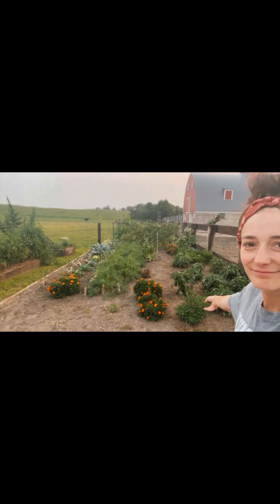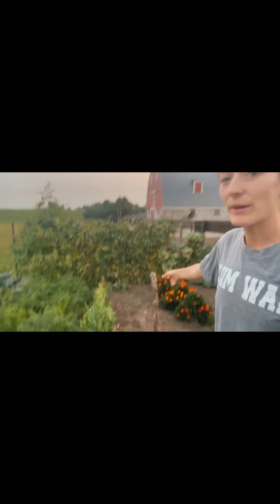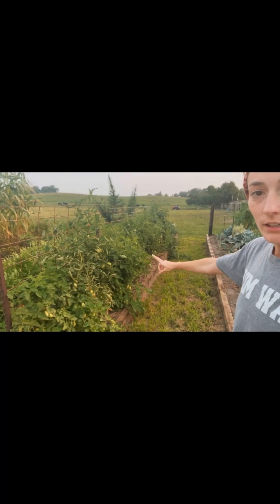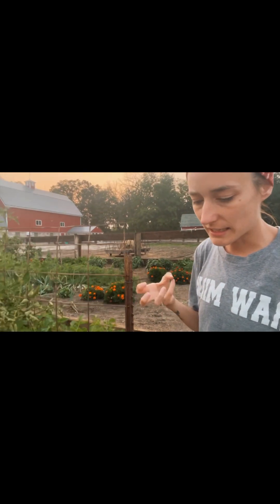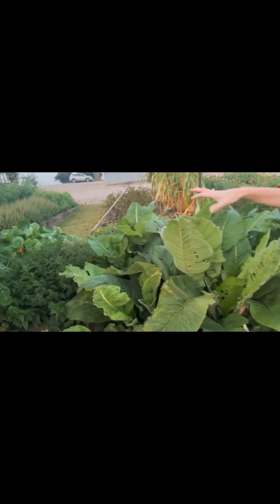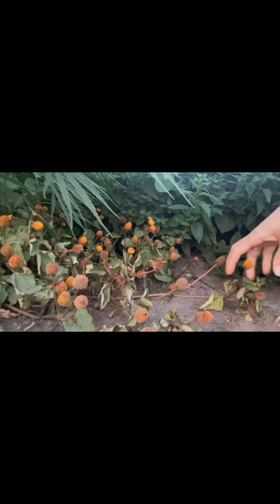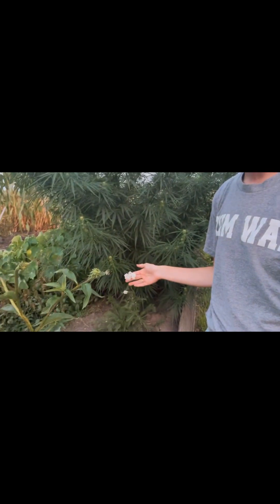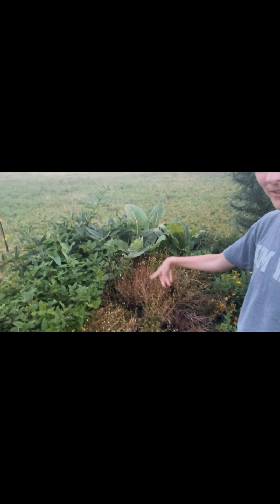2023 mid summer garden tour.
Small herb walk and garden tour! Hoping to do more videos soon! Glad your here! You can also watch our farm fun on our Instagram at @Smithfarm1914